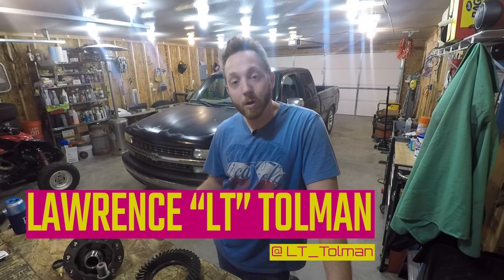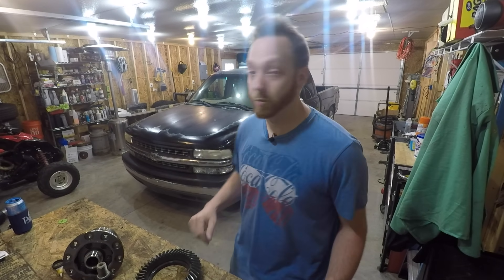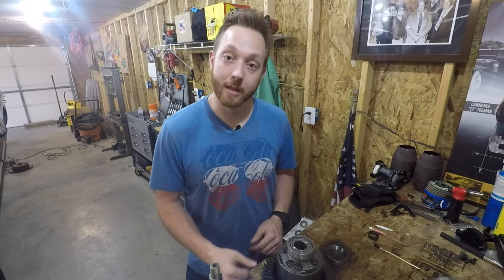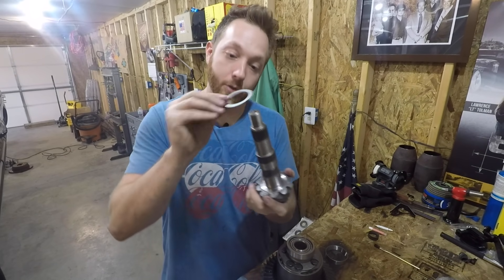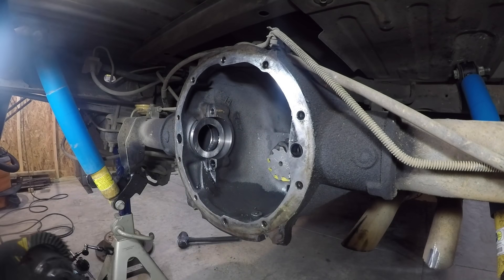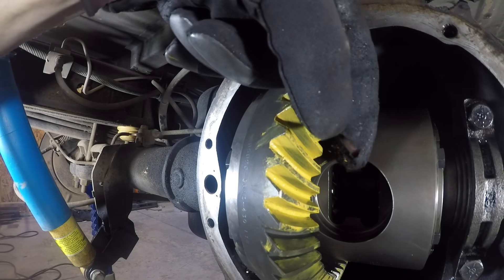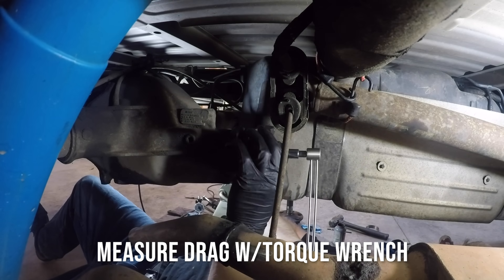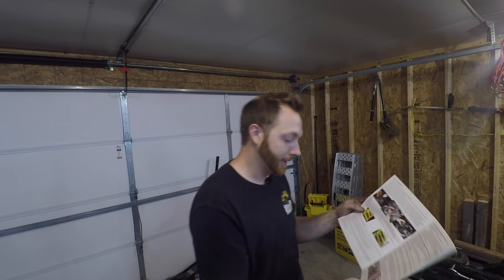how to re-gear a GM 8.6" 10-bolt axle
It's time to ditch the stock 3.42's in favor of some @NitroGear 4.30's along with a TrueTrac for the UglyTruck. It can be a bit overwhelming if you've never attempted this on your own, but it's not as bad as it sounds, you just need to be patient and persistent, and you can get it. I go over setting pinion depth without any special tools, pinion bearing preload, carrier backlash, and more as I rebuild the rear axle in this 2000 Silverado.

The biggest challenge to any ring and pinion install is setting the pinion depth, and I don't have any of the special tools or fixtures required to measure pinion depth, so I go over another technique of setting it using a visiual of the gear wear pattern. Some may say its not as accurate as a perfectly measured housing, but you can get close, it does just take a but more time. Once you have the pinion depth figured out, the bearing preload is pretty easy with a crush collar, and the backlash is just a matter of finding the right combination of shims.

and grab a shirt or hat today!

Parts Used from Amazon
TrueTrac Posi for GM 8.5/8.6 10-bolt

4.30 gears

Master Install Kit